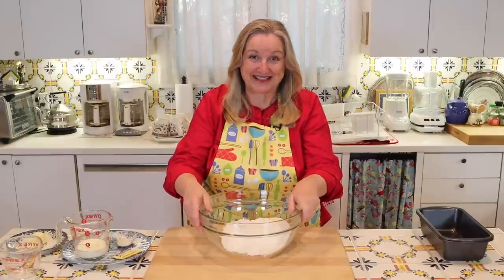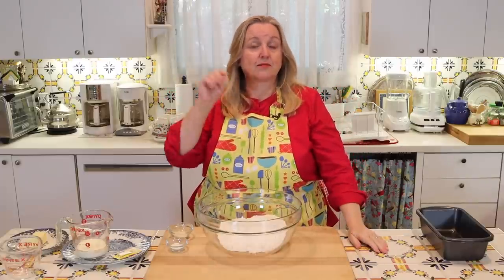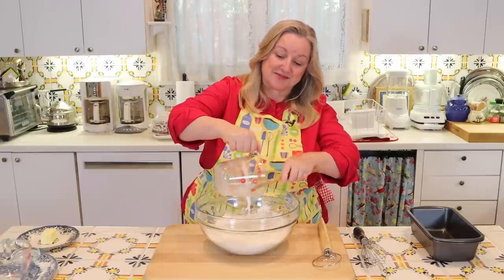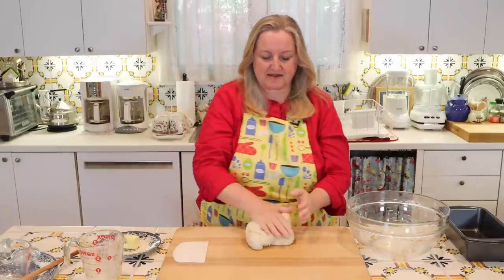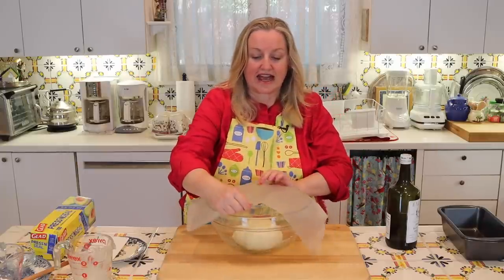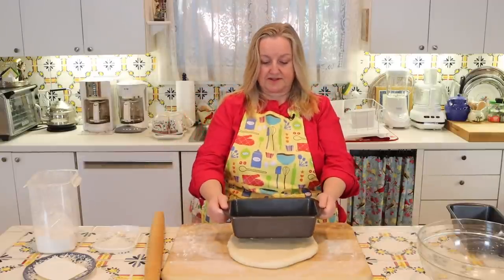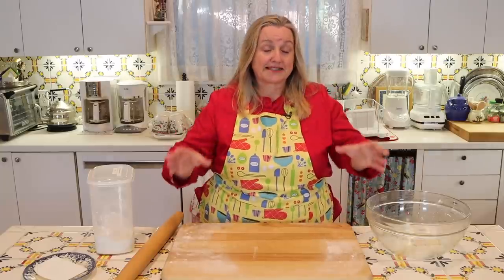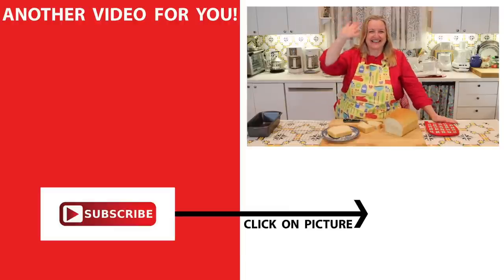How to Make Bread with Step by Step Instructions - Easy Homemade Bread Recipe - No Machine Required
Learn How to Make Bread with Step by Step Instructions with this Easy Homemade Bread Recipe. And there is No Machine Required!

and find everything you need to equip your Traditional Foods Kitchen.

✳️FAVORITE BREAD MAKING SUPPLIES:
• Baking Apron
• Rubbermaid Food Container
• 10-Piece Glass Bowl Set
• Danish Dough Whisk
• Wooden Scraping Spoon
• Plastic Bench Scrape
• Metal Loaf Pans
• Cast-Iron Dutch Oven
• Baking Stone
• SAF Instant Yeast
• Fleischmann’s Active Dry Yeast
• Bob’s Red Mill GLUTEN FREE Active Dry Yeast

to learn how to get DISCOUNTS on Beef Bones, Wild-Caught Fish, Fermentation Equipment, Baking Supplies, Meal Planners, and more!

📬MAILING ADDRESS:
Mary's Nest

➡️ABOUT THIS VIDEO: In this video, Mary from Mary's Nest shows How to Make Bread with Step-by-Step Instructions and there is no machine required.